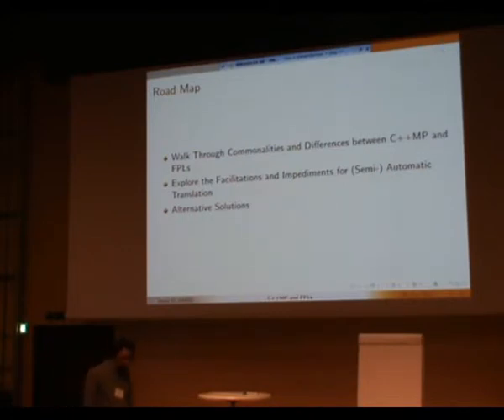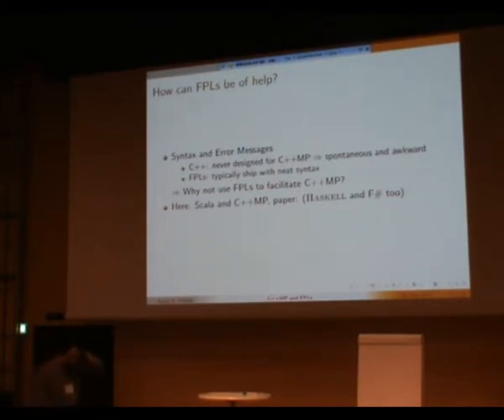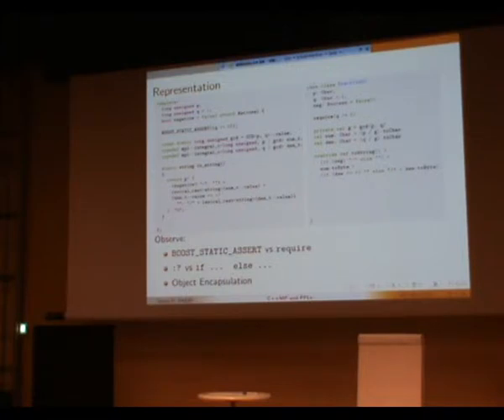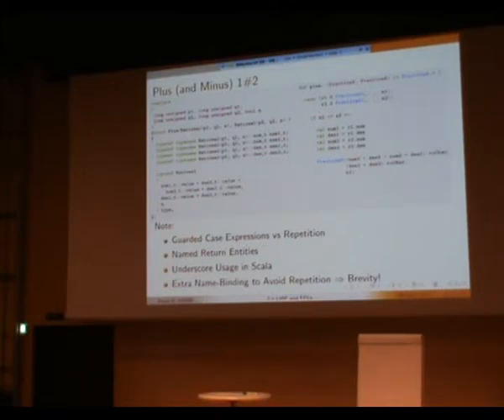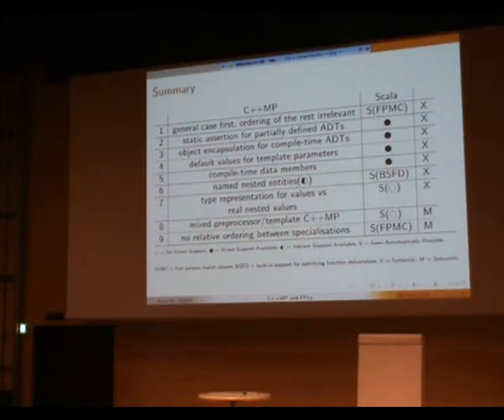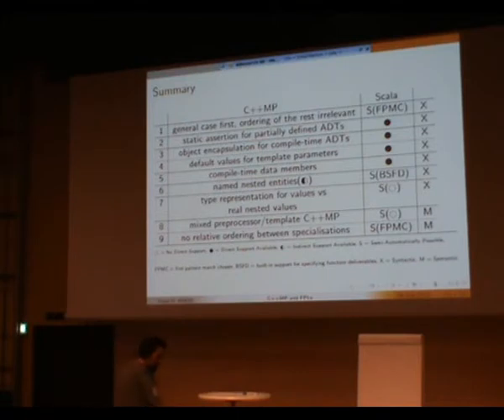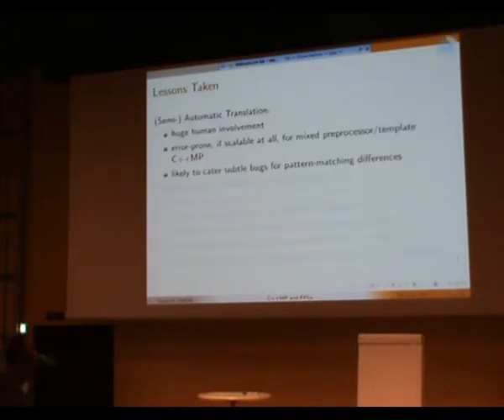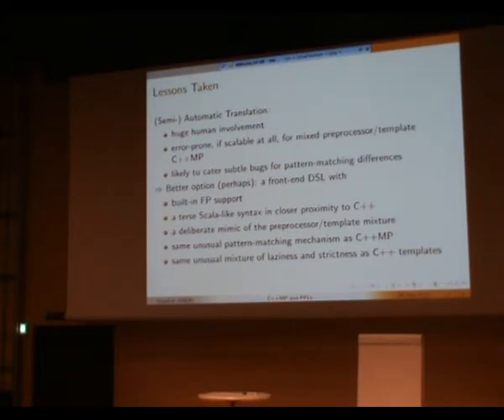WGP @ ICFP 2012. Hossein Haeri: Using functional languages to facilitate C++ metaprogramming.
Workshop on Generic Programming @ ICFP 2012.  Hossein Haeri:  Using functional languages to facilitate C++ metaprogramming.